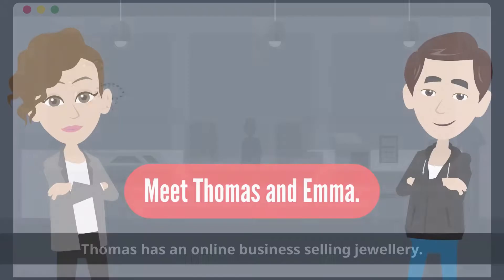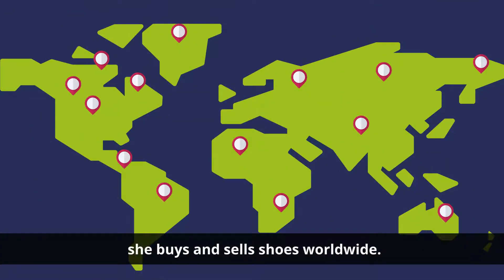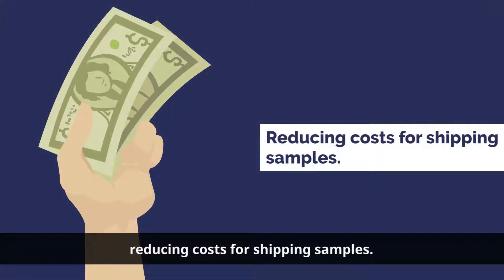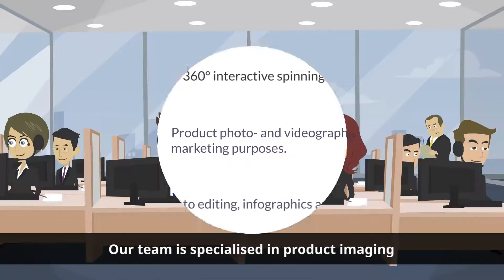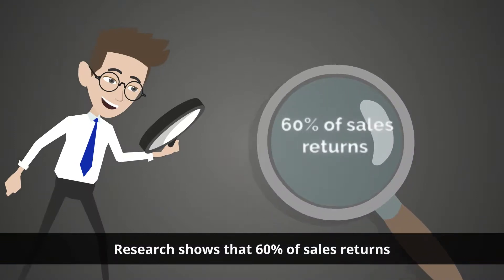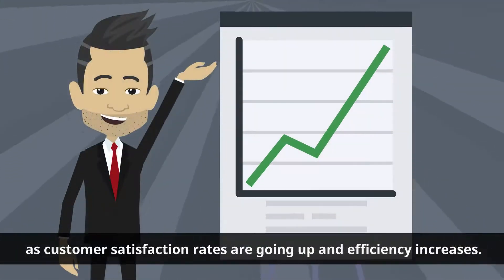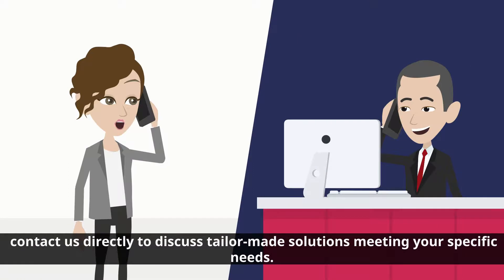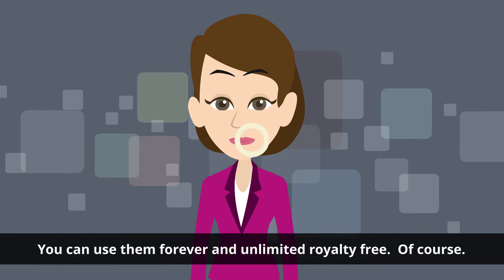M.Bloq Product Photography Services in China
M.Bloq Product Photography Services is specialized in 360 spin product photography and product photography services for Amazon and e-commerce websites.
With our photography studio based in China, we take care of your images and visual content.